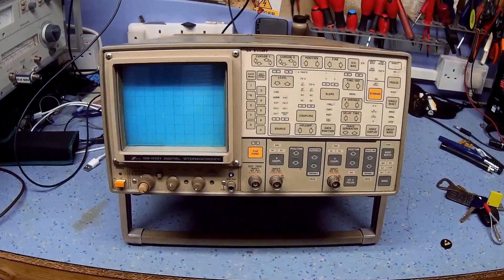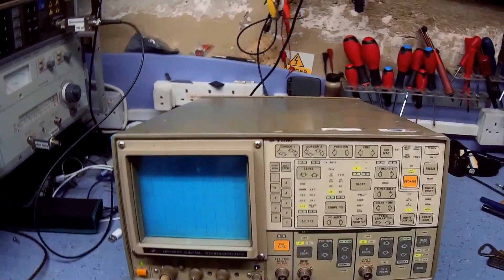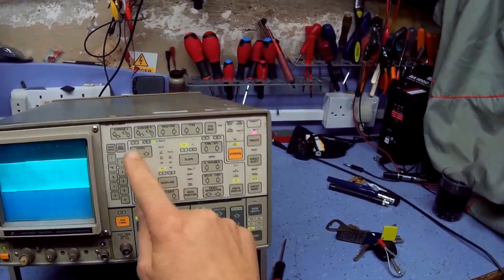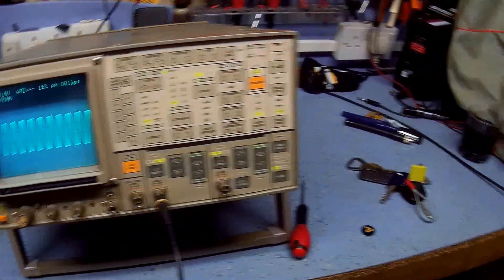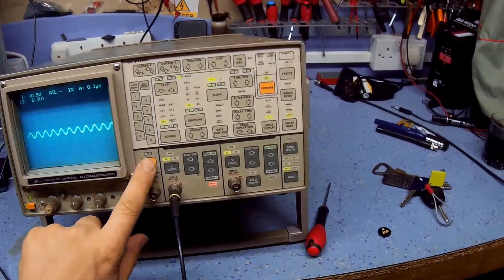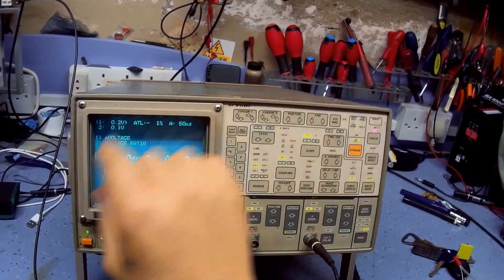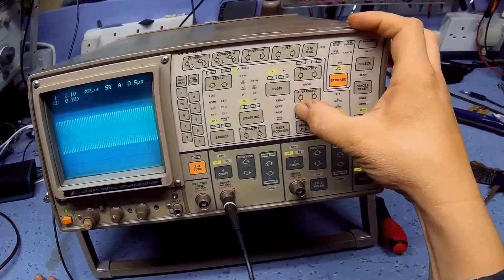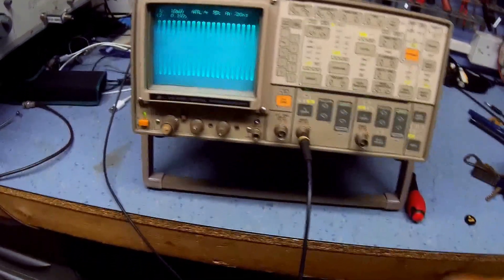Iwatsu ds6121 Oscilloscope